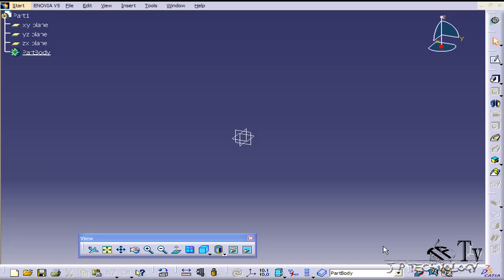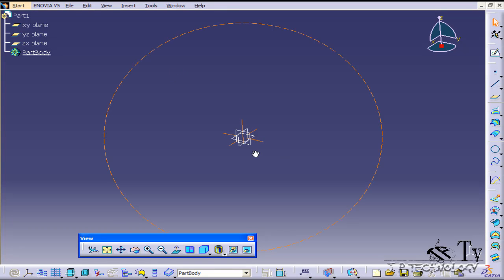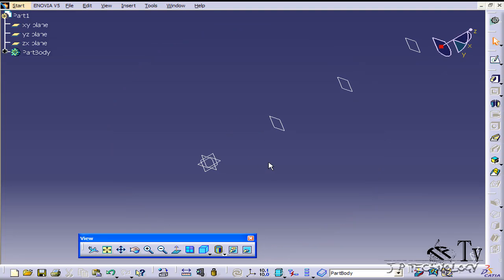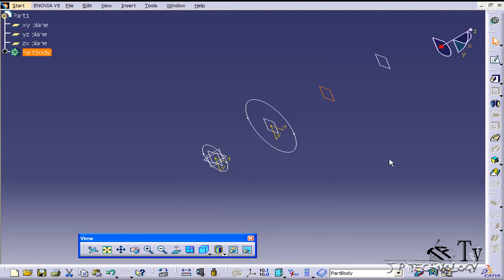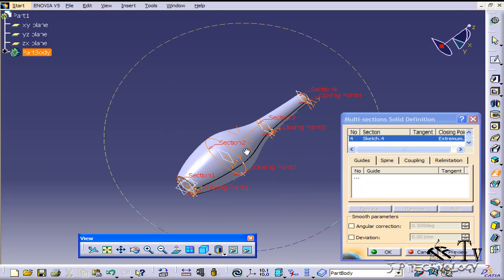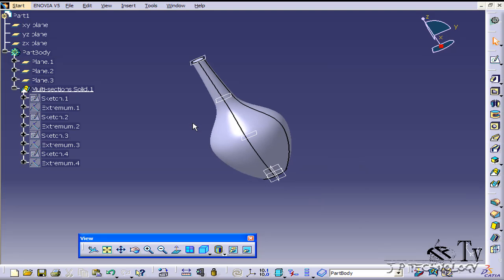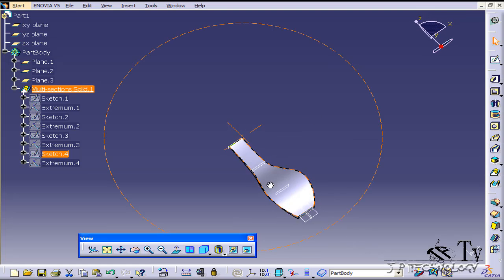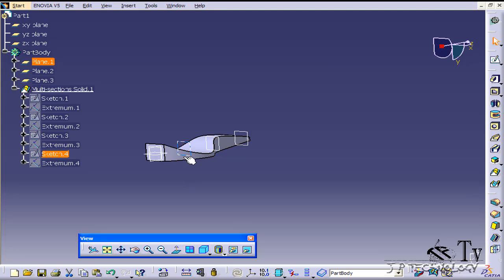54-Çoklu Katı Model Seçimi (Multiple Multi Section Solid)